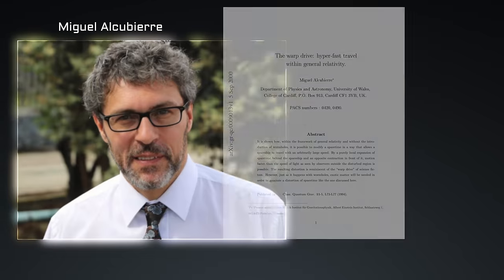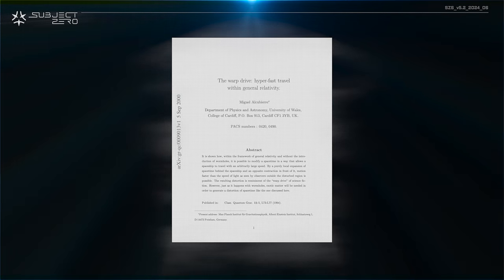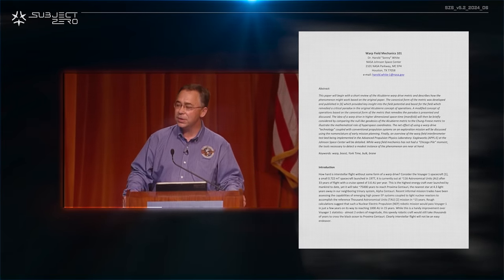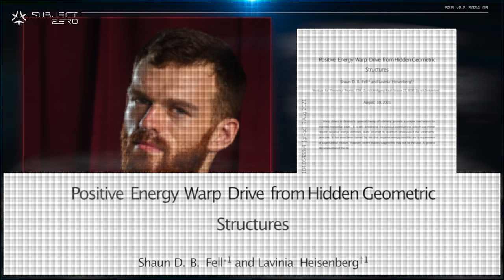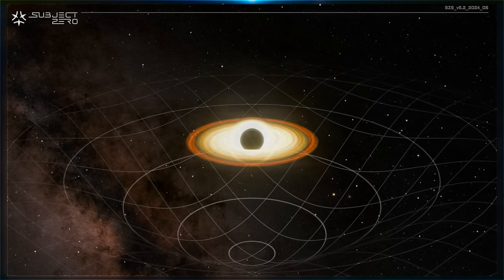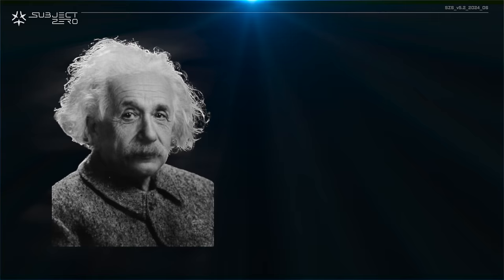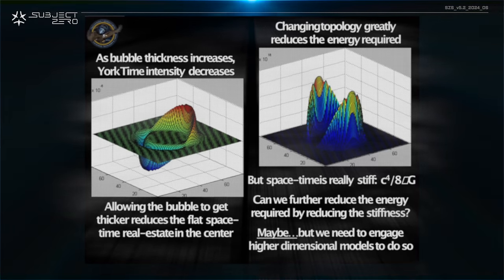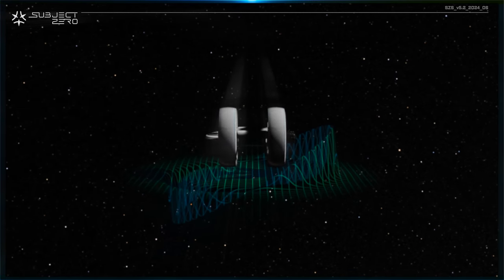This problem makes Warp Drive impossible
In this video we will explore the most pressing issue when it comes to warp drive technology.

Softwares Used:
Blender 4.1